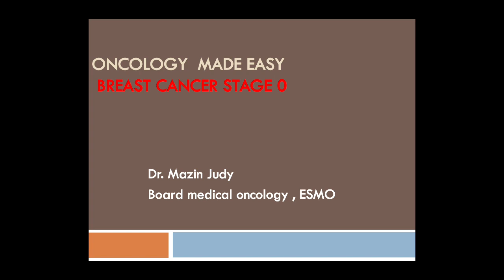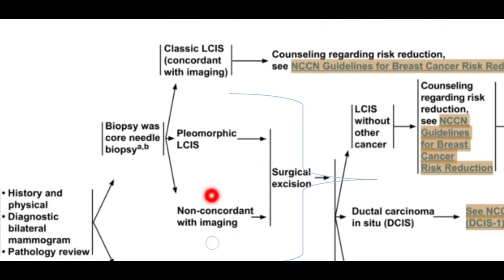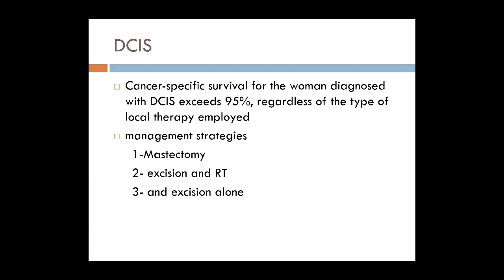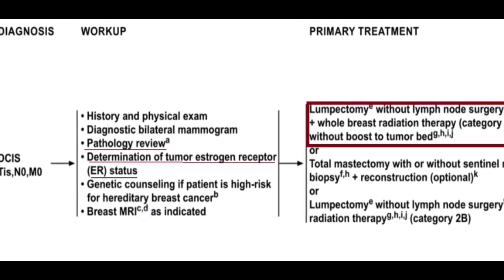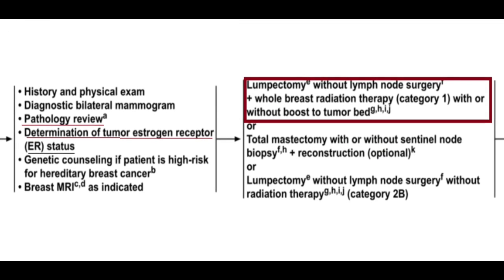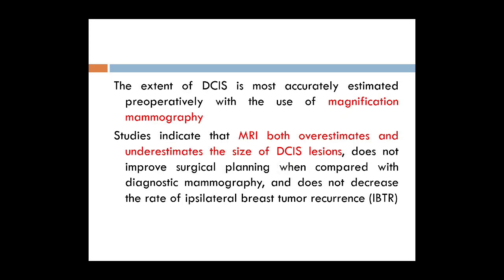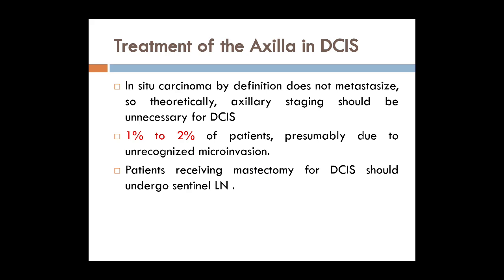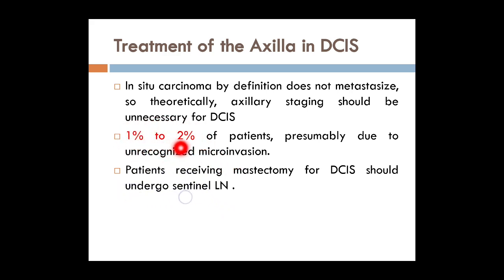Oncology made easy ( breast 1)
Breast carcinoma in situ